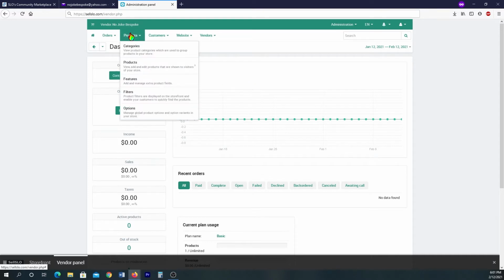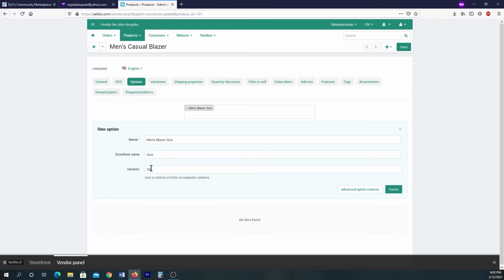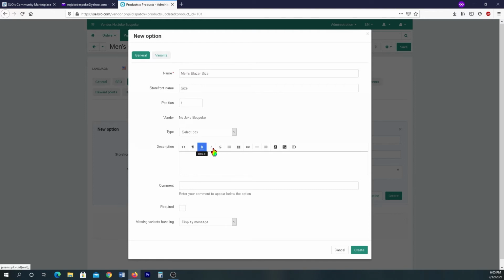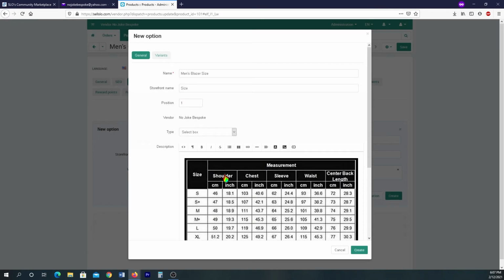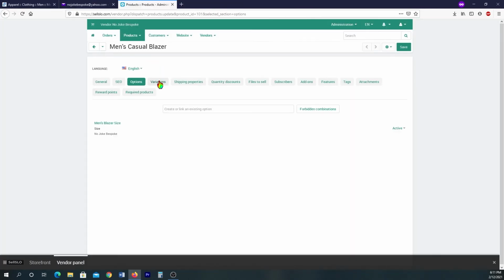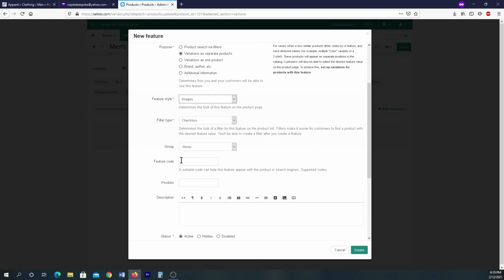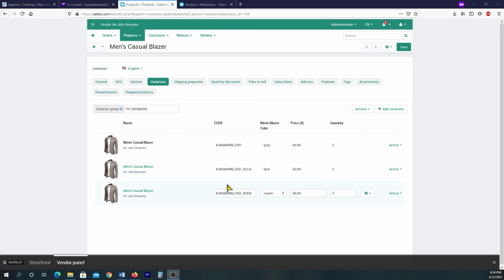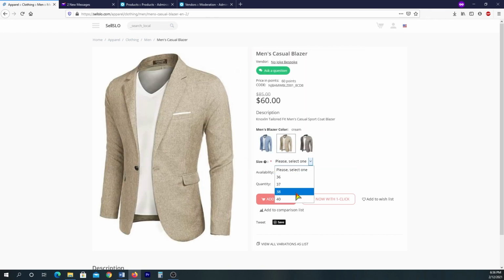Product 02 - Options & Variations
This is Part 02 of our Product Basics. Learn the quickest way to create customization for options and variants such as sizing, color (and more).

Visit SellSLO.com to become a regional seller today!